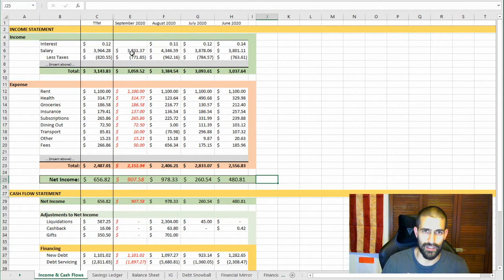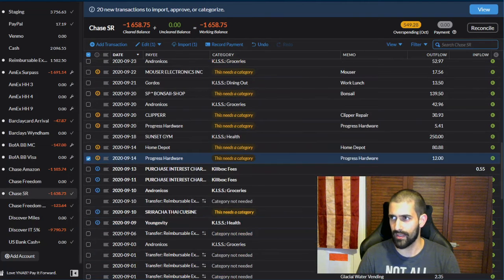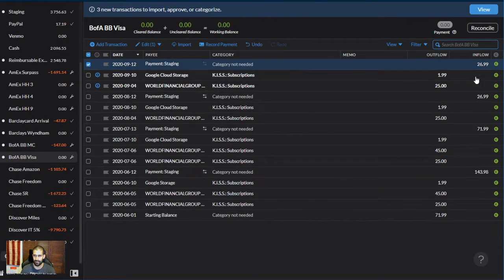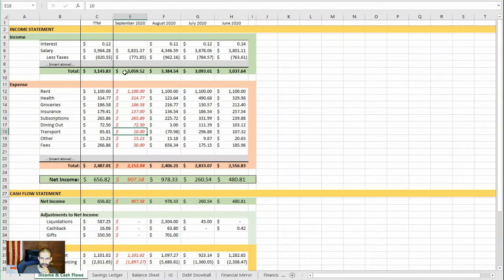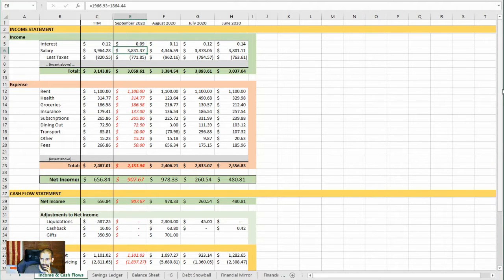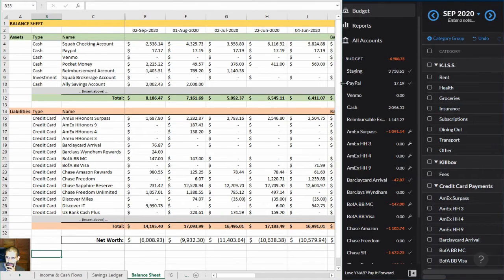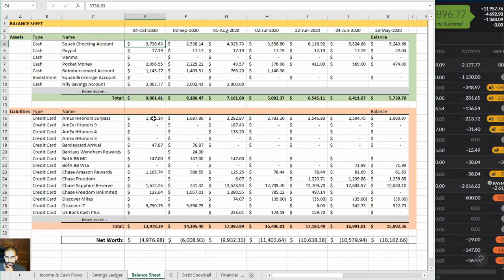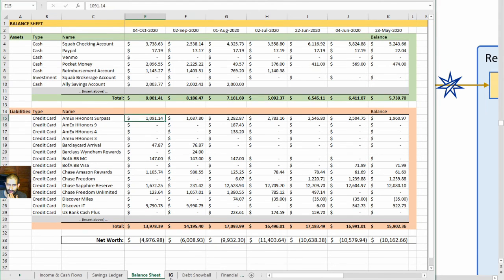2.20 - September Financials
In this video, I categorize transactions for the whole month of September and create financial statements.